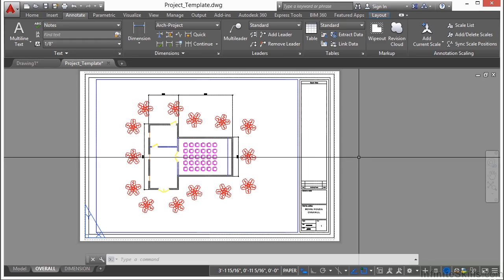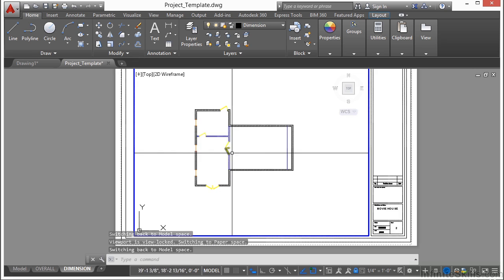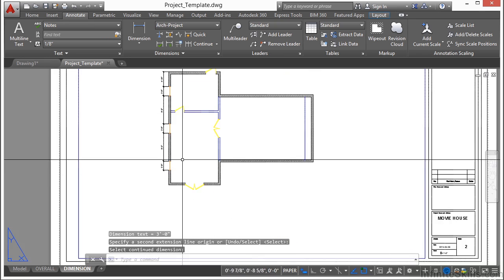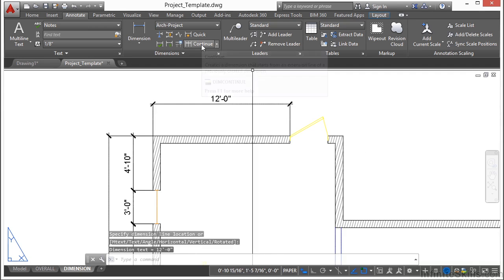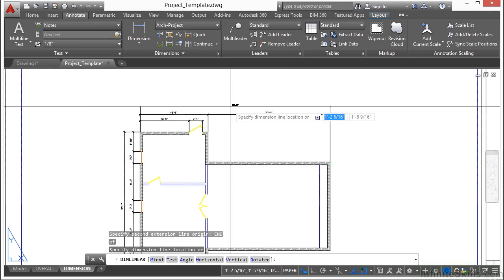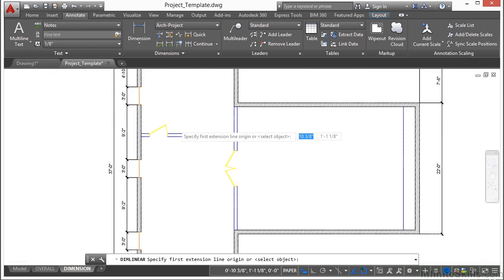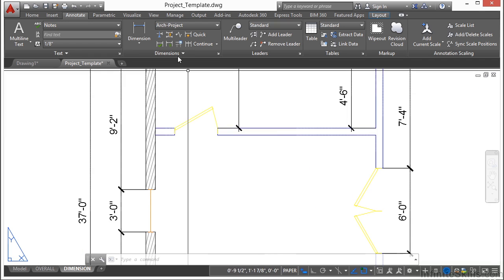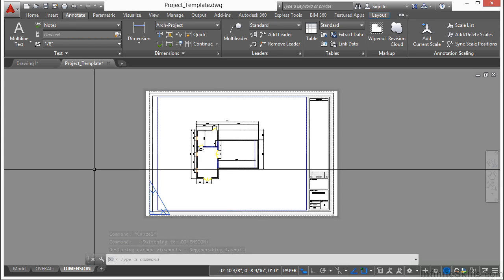14 08 Annotation Part 2